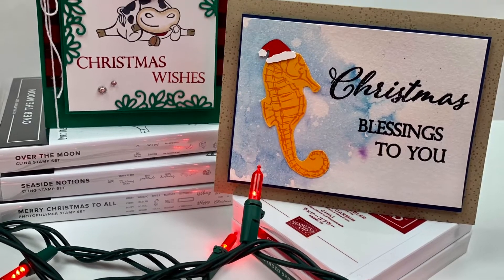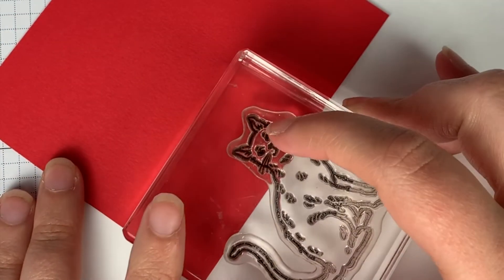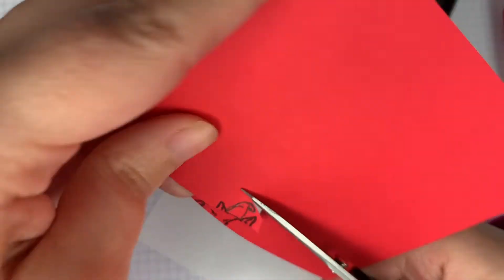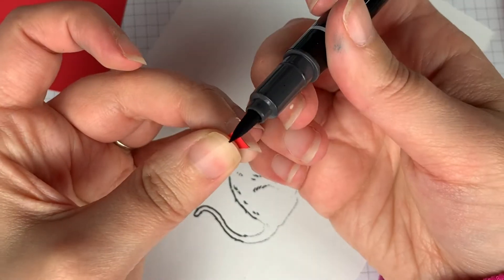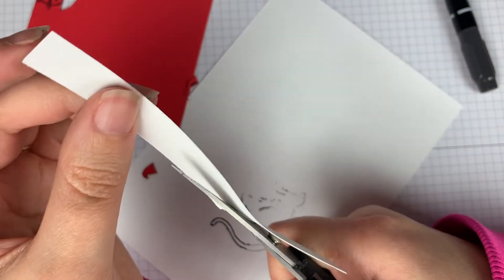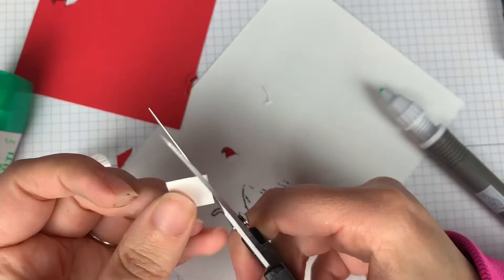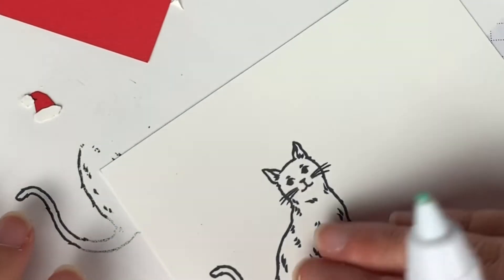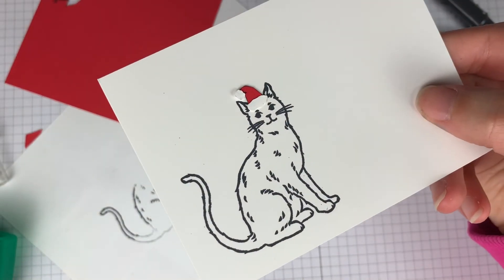Santa Hats for Your Stamps | Crafting Quick Tip | Countdown to Christmas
This video is part of a blog with tips and ideas of turning your current stamp sets into Christmas cards. Check out the full blog post and range of ideas here as I kick off our countdown to Christmas

I am an independent demonstrator for Stampin' Up! All products featured in this video can be purchased in my online store at scrapsofencouragement.com.